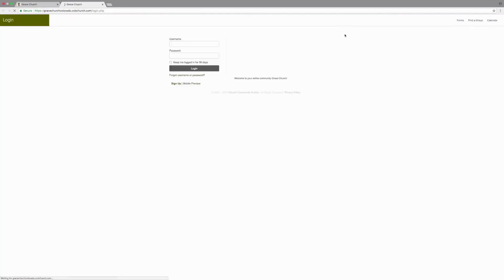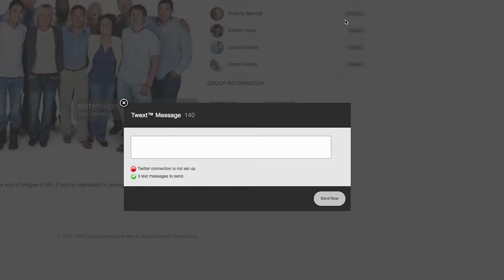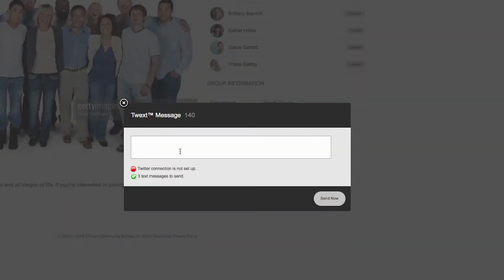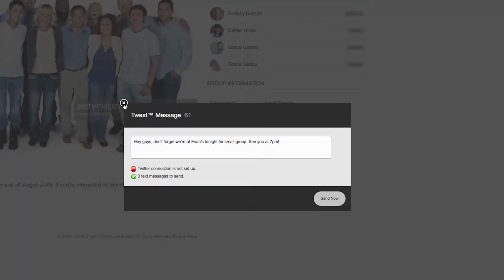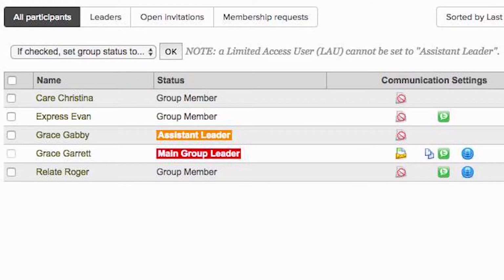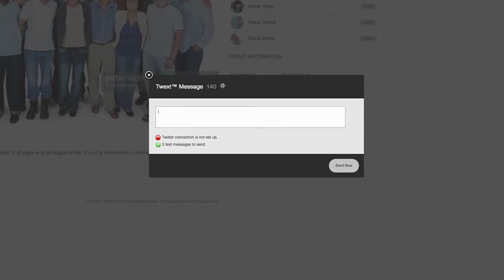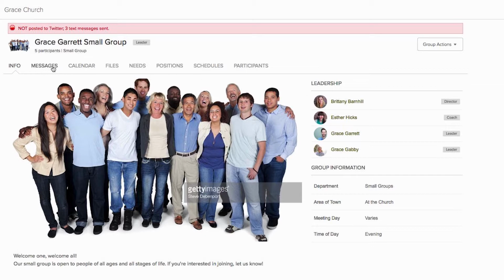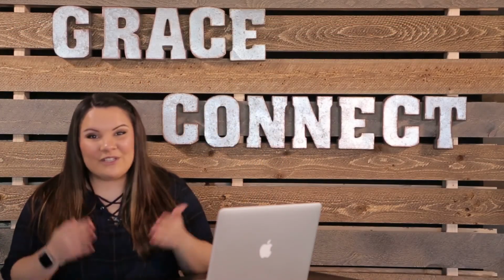Episode 18 - Managing a Group: Twexting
This tutorial is for group leaders or co-leaders. This tutorial will teach you how to send out a Twext (a text and a tweet) to people in your group on Grace Connect.